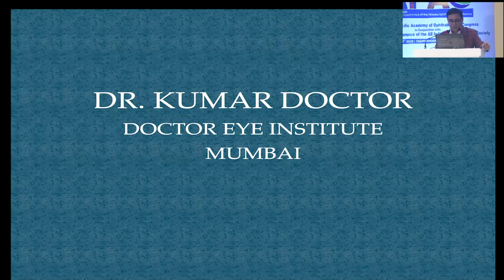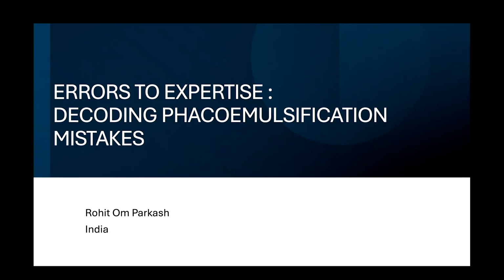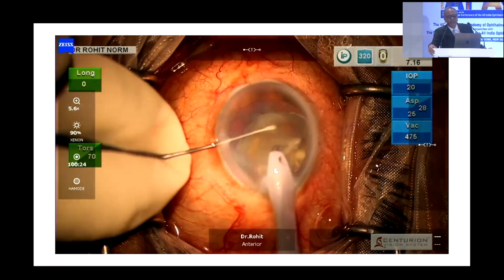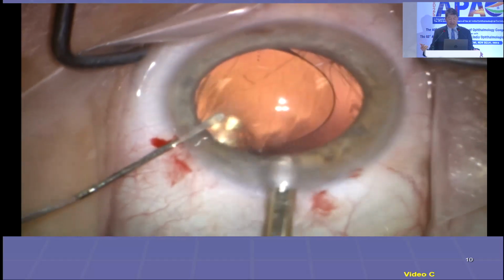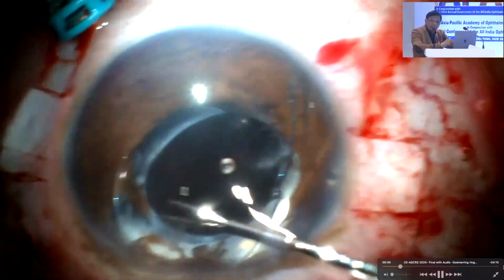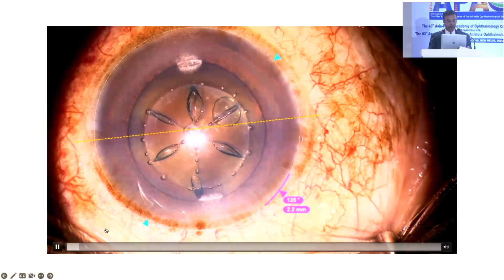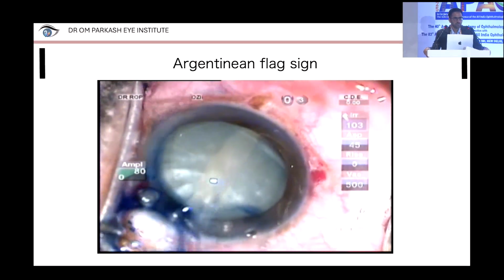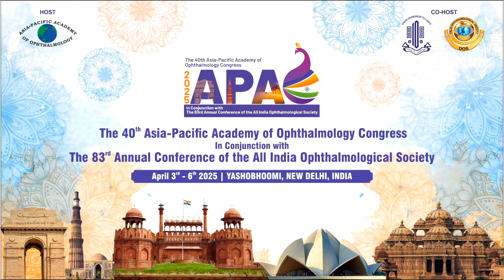AIOS2025-IC579-Errors to Expertise Decoding Phacoemulsification Mistakes